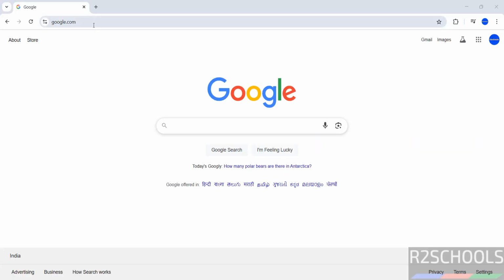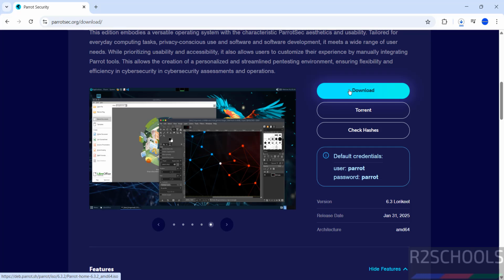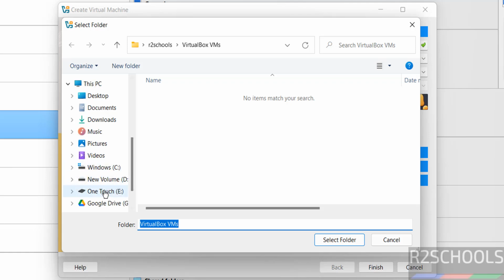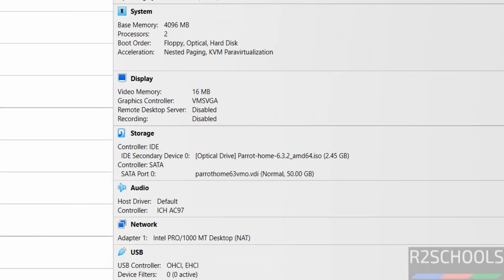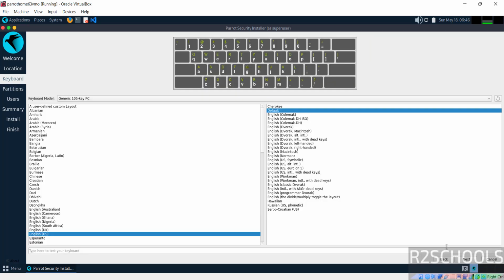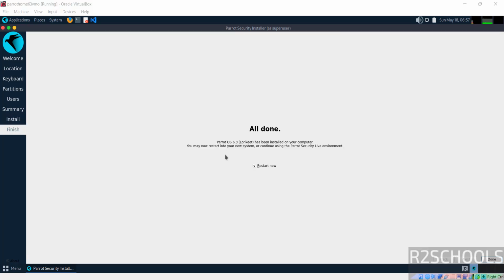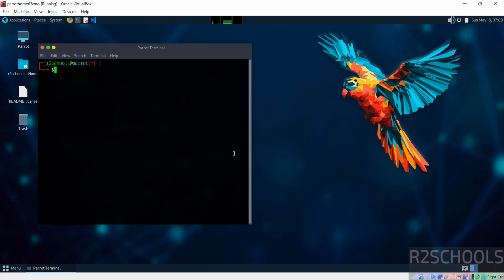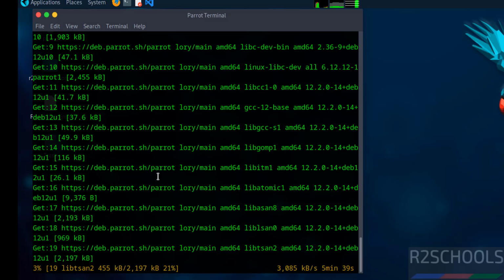How to Install Parrot 6.3 lorikeet Home edition on VirtualBox step by step guide | 2025 Updated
This video walks you through the complete process of downloading the Parrot Security OS 6.3 Home Edition ISO and installing it on VirtualBox. We'll cover:

Downloading the Parrot OS 6.3 ISO image
Creating a new Virtual Machine in VirtualBox
Configuring the VM settings (RAM, storage, etc.)
Booting from the Parrot OS ISO
Following the Parrot OS installer steps
Initial setup and considerations for Parrot OS Home Edition
Get Parrot Security OS 6.3 Home Edition running smoothly in your VirtualBox environment. Ideal for those interested in ethical hacking, cybersecurity, or simply exploring a Debian-based Linux distribution.

how to install parrot os 6.3 on virtualbox,
parrot os 6.3 home edition virtualbox tutorial,
parrot 6.3 installation guide virtualbox,
download parrot os 6.3 home for virtual machine,
parrot home 6.3 virtualbox step by step,
virtualbox parrot os 6.3 home edition setup,
install parrot os in virtualbox 2025,
parrot os virtualbox installation walkthrough,
how to run parrot os 6.3 on virtualbox,
parrot security os vs parrot home 6.3,
best settings for parrot os 6.3 virtualbox,
install linux parrot home on windows with virtualbox,
parrot os 6.3 vm installation for beginners,